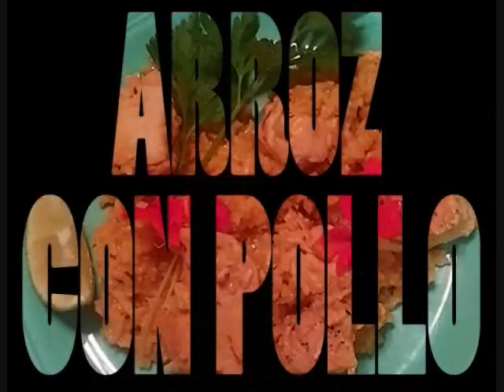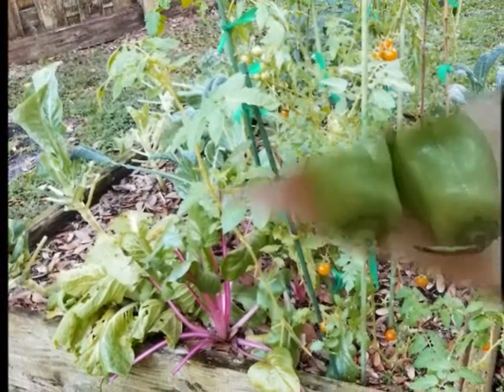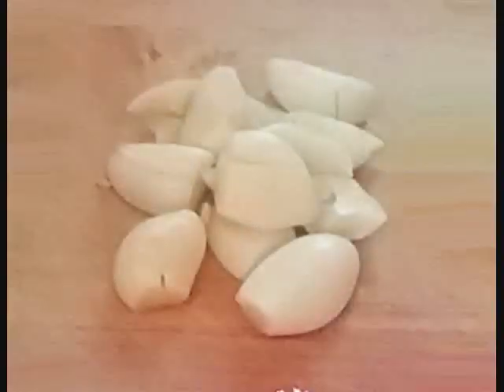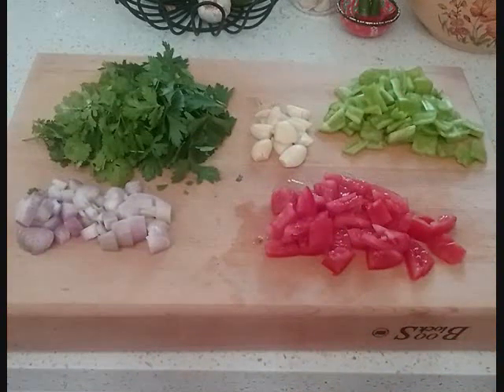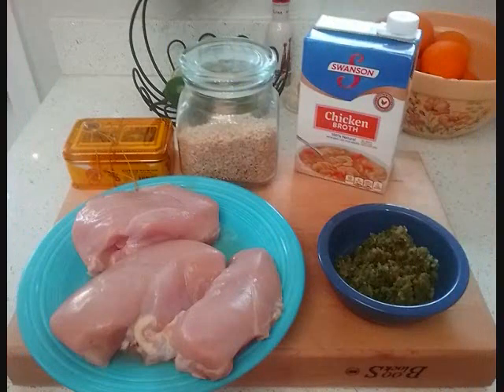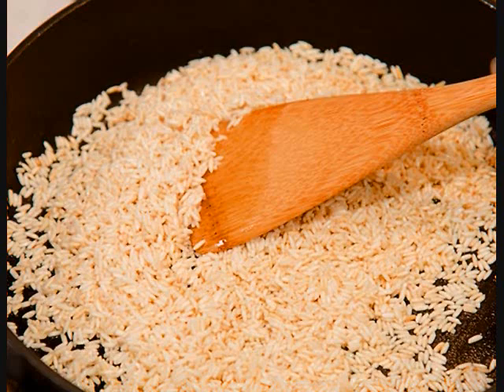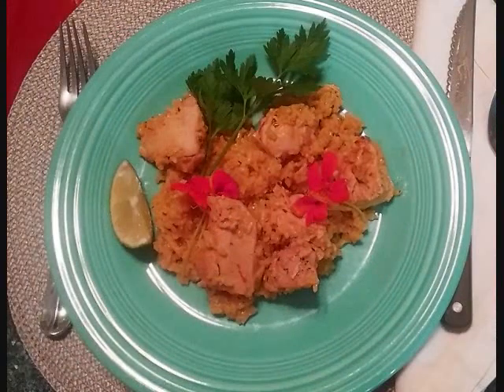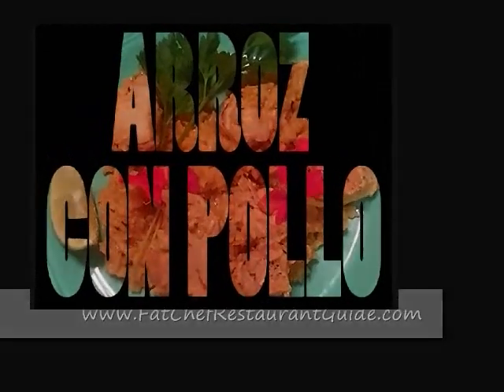Chef Lawrence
Chef Lawrence Guest Chef on Fat Chef Restaurant Guide He shows us his step by step recipe for Arroz Con Pollo check it out if you want to see more go